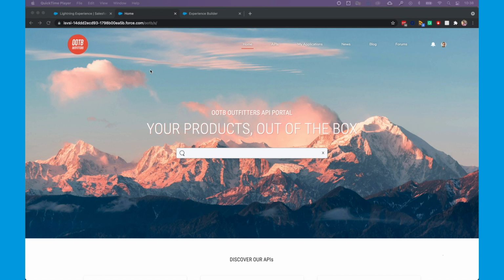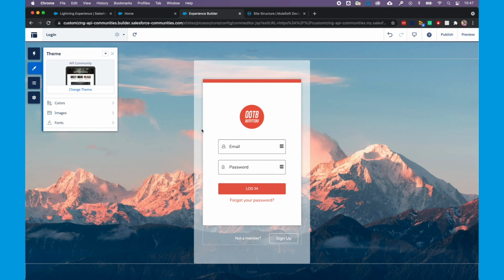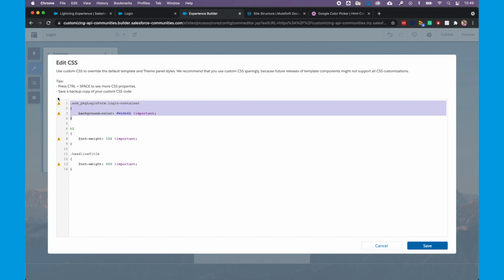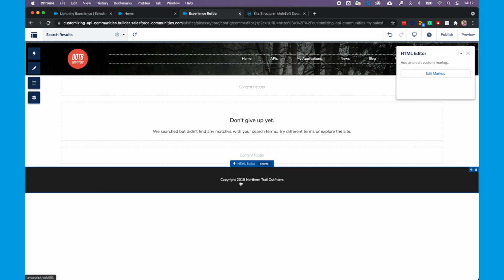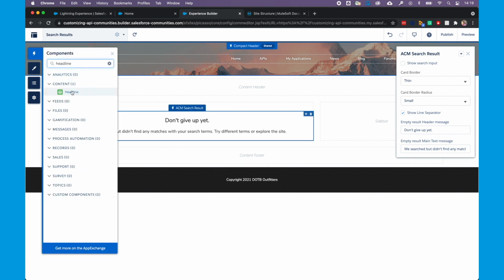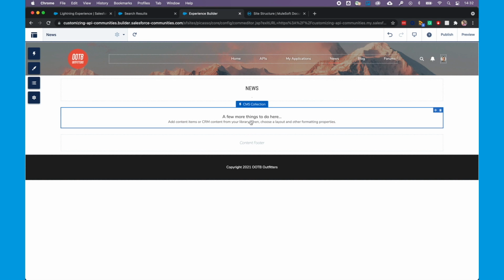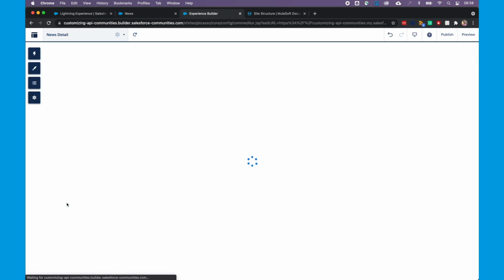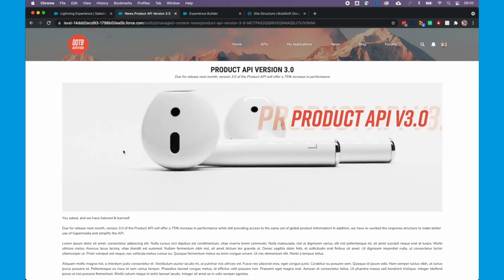Customizing API Communities Part 2: Custom login, register, search, and community news experiences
Looking to create an awesome UI experience in API Community Manager, for your API Consumer? In Part 2 of the Customizing API Community Manager video series, you'll learn how to customize your login and register, search, and community news experiences. For in depth training on API Community Manager, we recommend this course

The Customizing API Community Manager video series was designed to help guide you through how to customize your community, with a quick start site structure, lightning components, CSS tweaks and audience personalization. Check out the other videos linked below:

Part 1 - A demo guiding you through creating a community and how to build an impactful landing

Part 3 - Learn how to customize your API and Forum experiences

Note: This demonstration uses v2.0 of API Community Manager